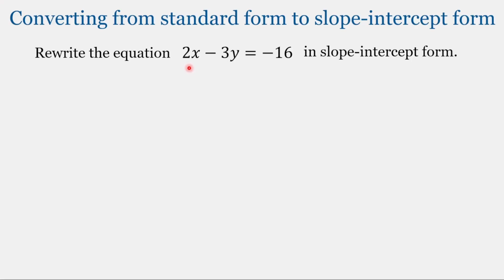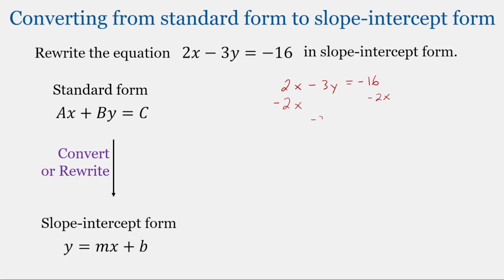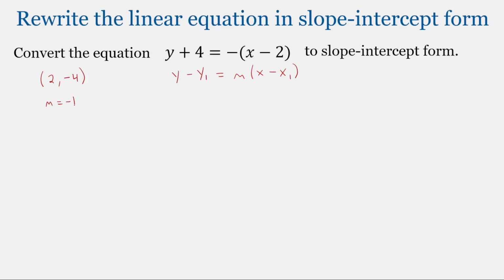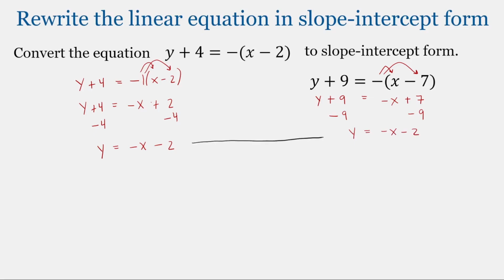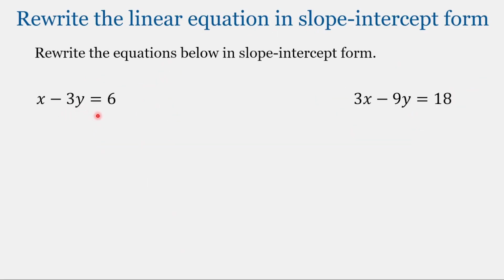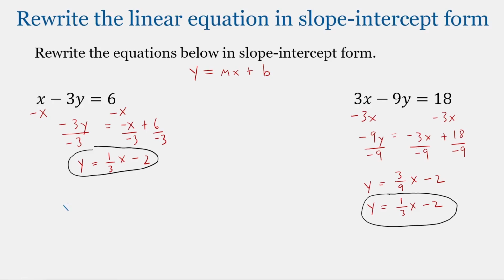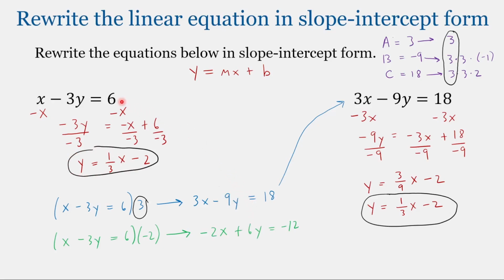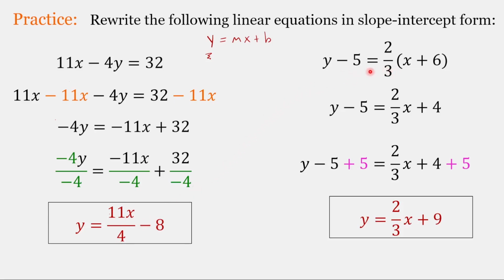Converting Linear Equations to Slope-Intercept Form (Algebra Unit 8: #19)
In this lesson, we will practice converting or rewriting linear equations to slope-intercept form. We will look at a useful feature of slope-intercept form that sets it apart from both standard form and point-slope form.

0:00 Introduction and example 1
4:22 from Point-Slope Form
8:44 from Standard Form
14:36 Practice problems with solutions